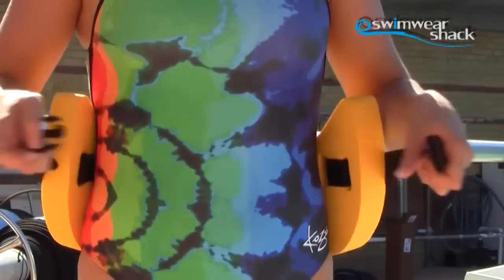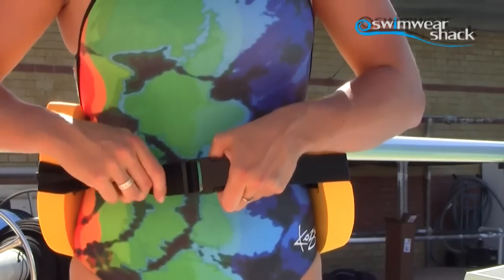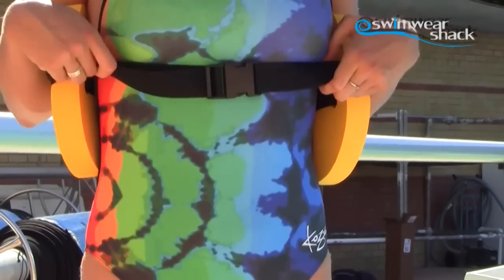Eyeline Aquatic Belt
The Eyeline Foam Aquatic Belt has been engineered especially for deep water exercising. This ideal swim belt allows the body to suspend vertically and has an adjustable webbed belt to ensure a superb fit.

Available in:
XS :: Under 45kg
S :: 46kg to 70kg
M :: 71kg to 100kg
L :: Over 101kg